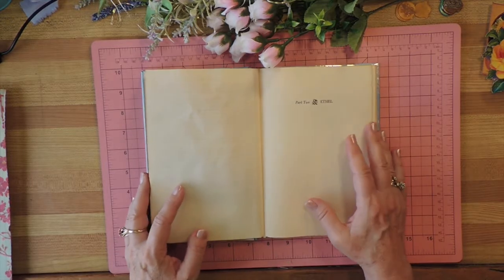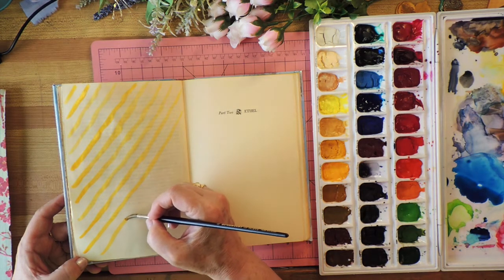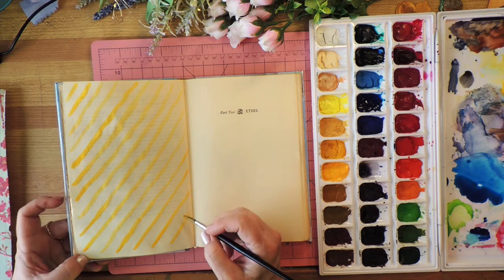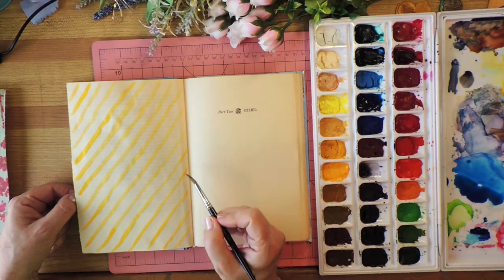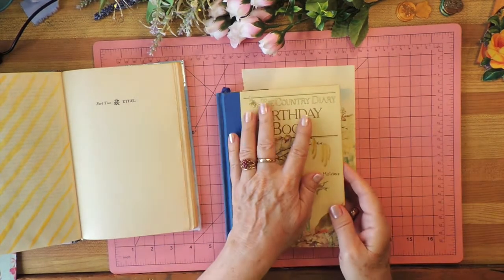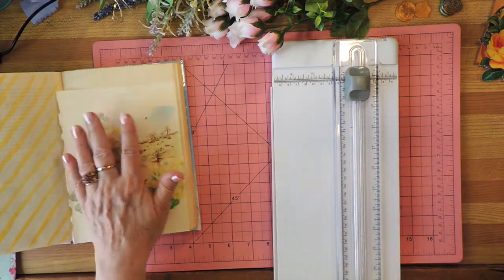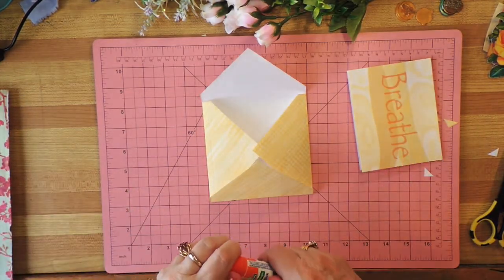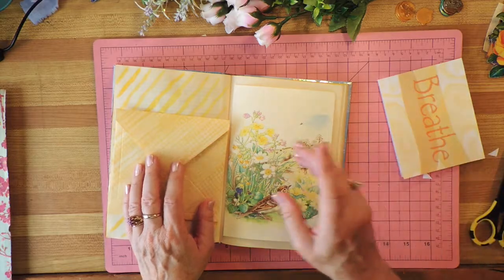Altered Book Yellow Pages | Vintage Edith Holden Journal Embellishments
artjournal junkjournal mixedmediaAltered Book Yellow Pages | Vintage Edith Holden Journal Embellishments***FREE JOURNAL PAPERS AND EPHEMERA

Scoring Board
Aleene's Clear Tacky Glue

MUSIC and SOUNDS:
Sounds: Zapsplat